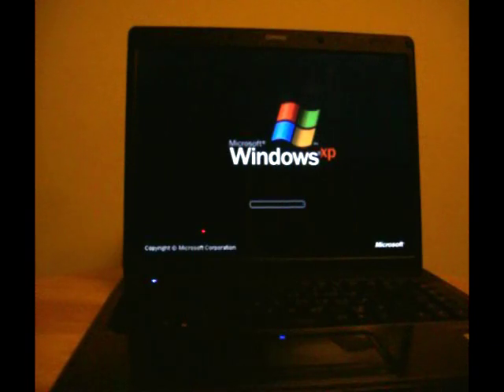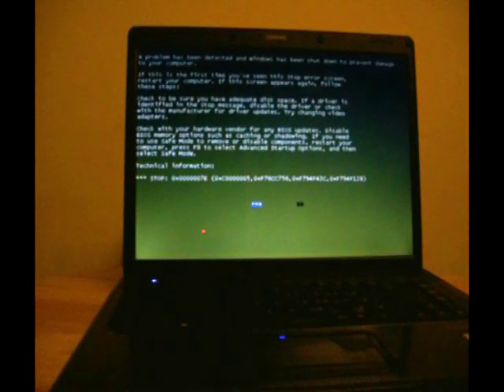Compaq Presario F500 - Repairing the Black Screen of Death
How to repair the Compaq F500 when you get the black screen of death.

I do have to apologise for the poor video and audio quality. It's because I was using my digital camera to record this, and it's built for pictures not video.